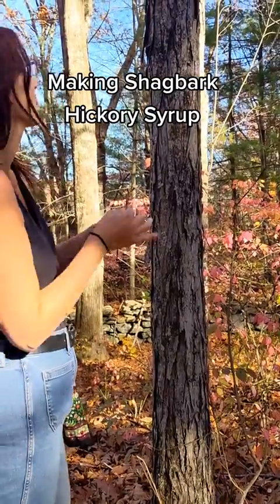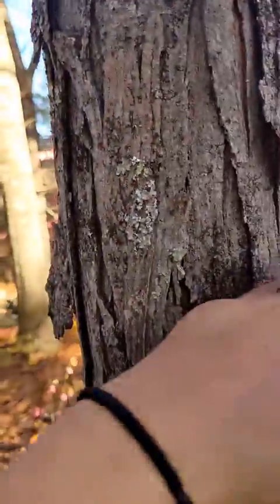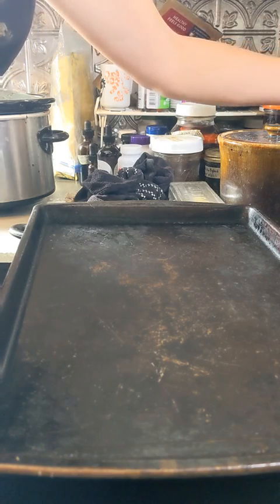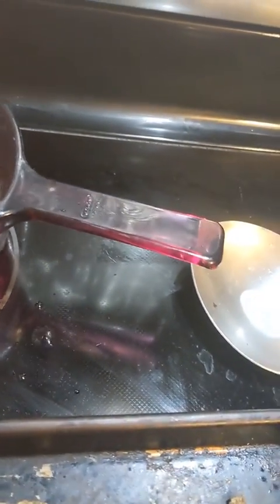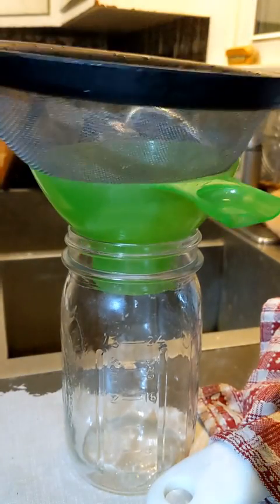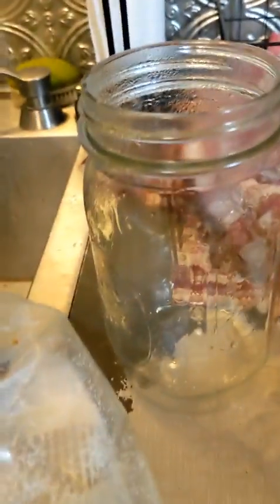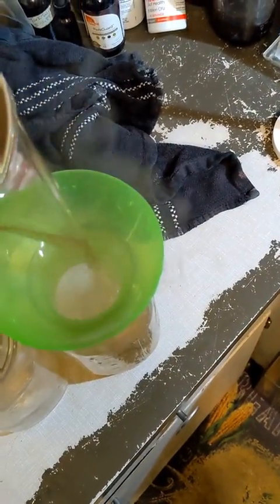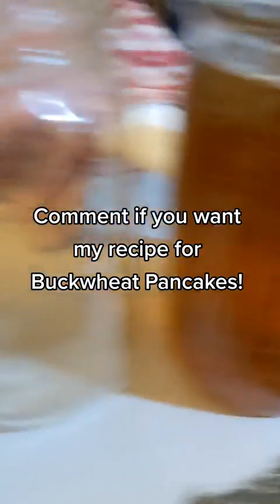How to Make Shagbark Hickory Syrup from start to finish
foraging shagbark hickory bark and turning it into delicious pancake syrup!